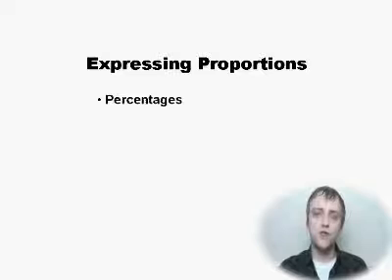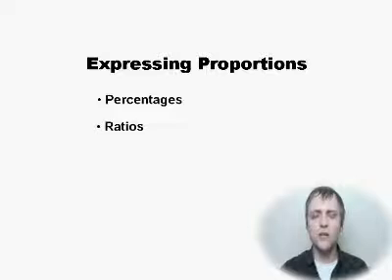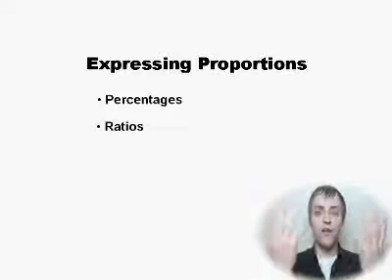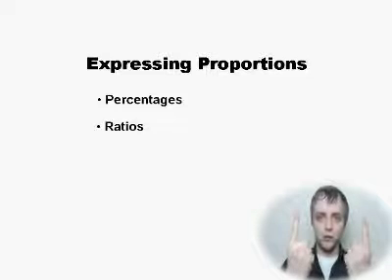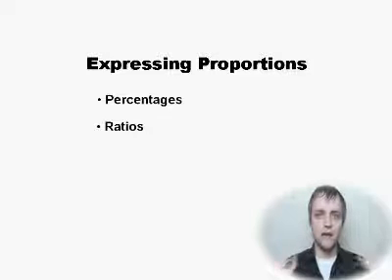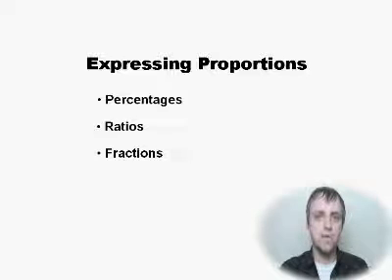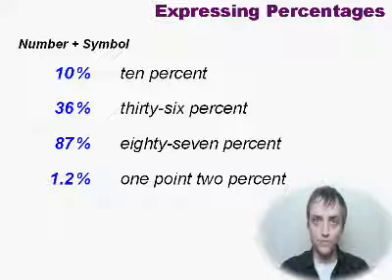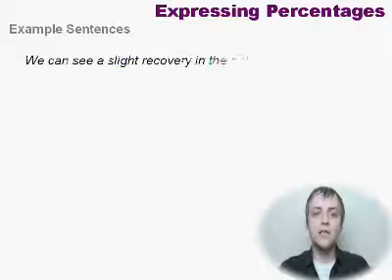IELTS Writing Achieve 6.5 - Lesson3 Statistical Data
IELTS Writing Task 1 - Graphs, Charts and Tables (Achieve IELTS 6.5!)
Lesson3 - Statistical Data